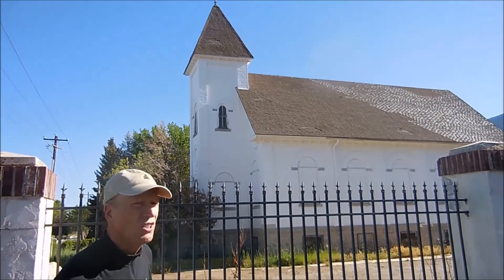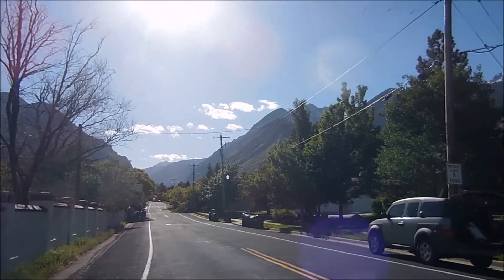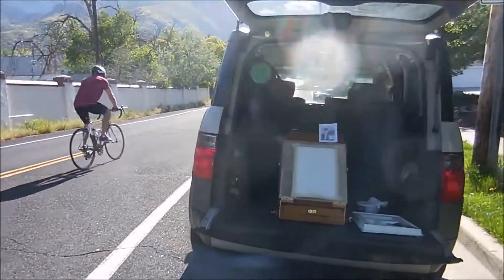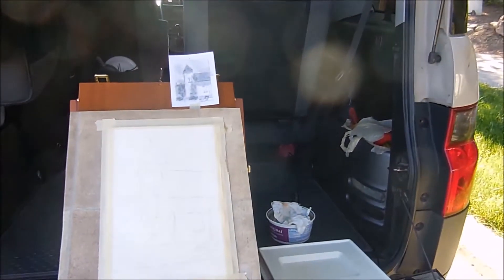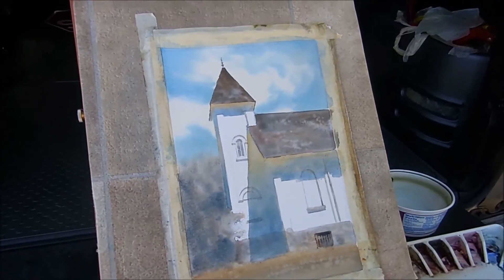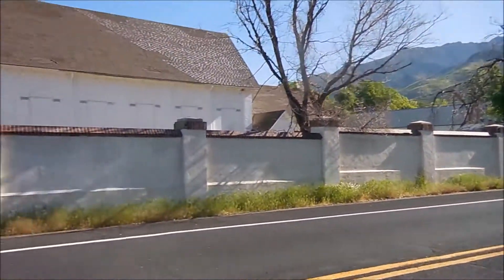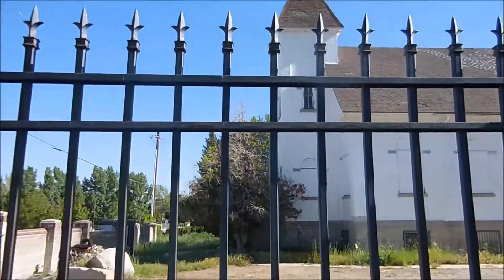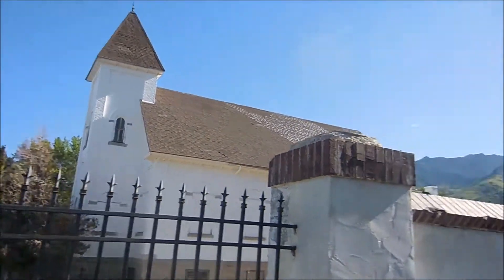Robert D McFarland Video 2 where in the world 2018